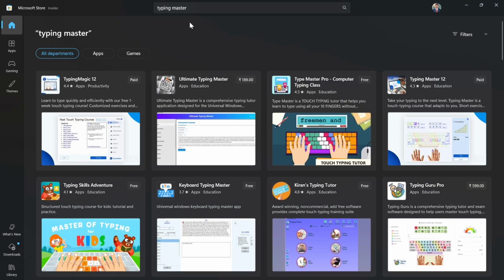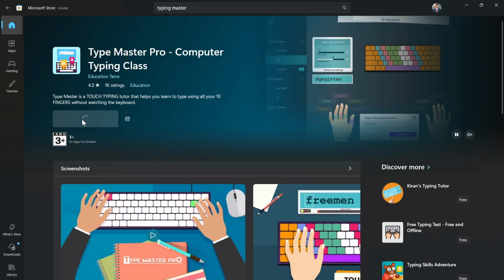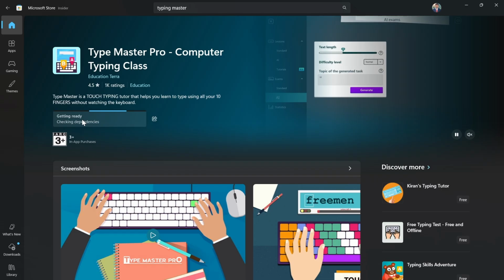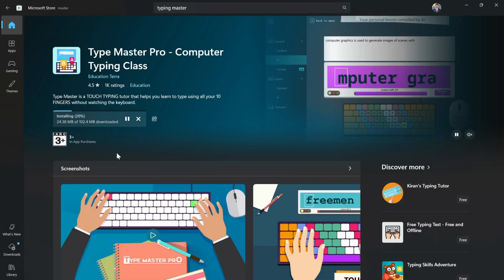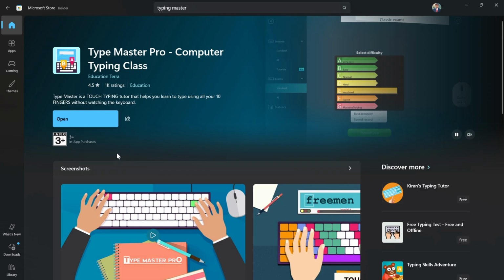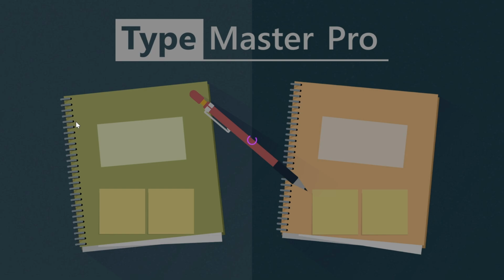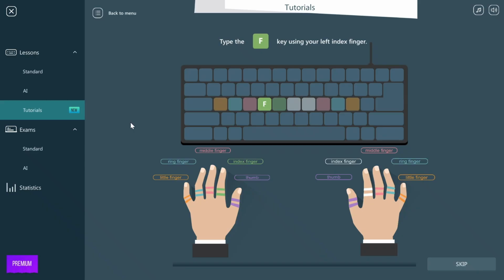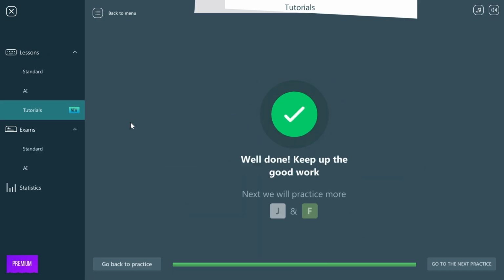How to Download & Install TypingMaster Pro FREE (2026) ⌨️🔥 | Improve Typing Speed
Learn how to download and install TypingMaster Pro on Windows 11/10 in 2026. This complete TypingMaster tutorial shows you how to install TypingMaster, set it up, and practice typing to improve your typing speed and accuracy.

⌨️ **TypingMaster Pro Download & Installation**

Whether you're a beginner or looking to improve your WPM (words per minute), this step-by-step guide will help you get started with TypingMaster on your Windows PC or laptop.

✅ Download TypingMaster for Windows
✅ Install TypingMaster step by step
✅ Set up TypingMaster Pro
✅ Practice typing and improve accuracy
✅ Improve typing speed and WPM
✅ Use TypingMaster for typing practice
✅ Learn how to improve your typing skills

💻 **Supported Windows Versions:**
Windows 11
Windows 10

📅 **Year:** 2026

⚠️ **Note:** Availability of Pro features and trial access may vary depending on the current TypingMaster licensing terms. Use the official TypingMaster download source and avoid unofficial or cracked versions.